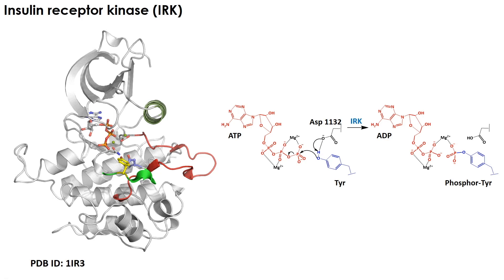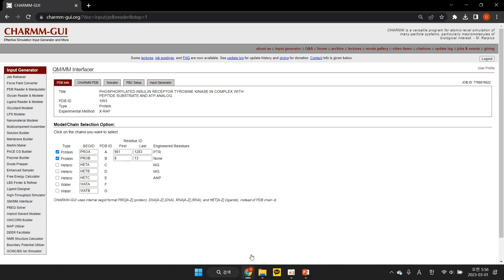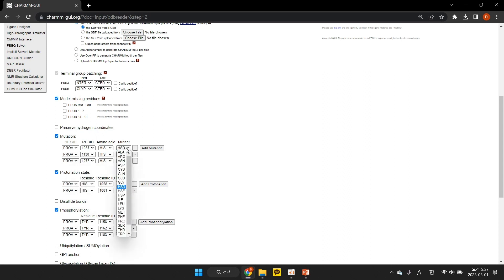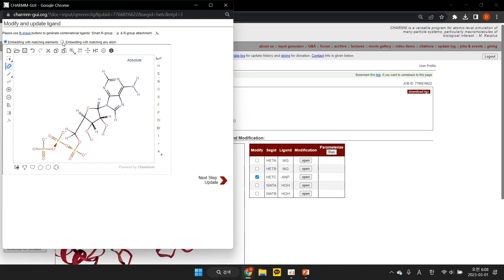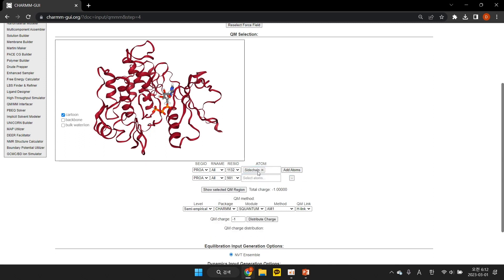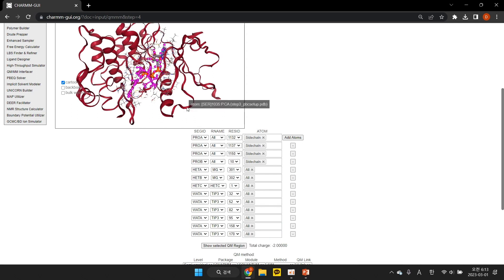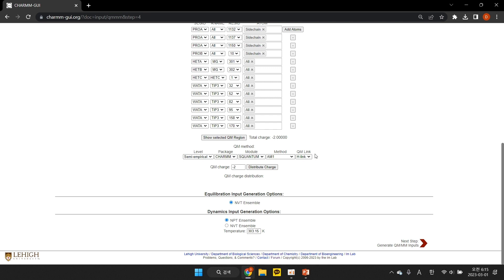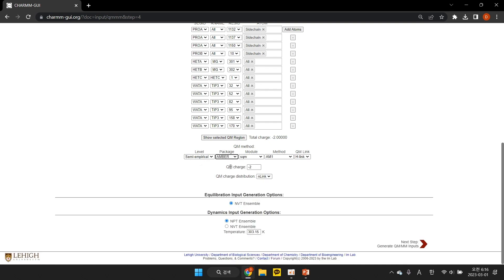2. QM/MM Interfacer - Solution Systems: Insulin Receptor Kinase (1IR3)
In this tutorial, you can learn how to use QM/MM Interfacer (QMI) in the CHARMM-GUI.